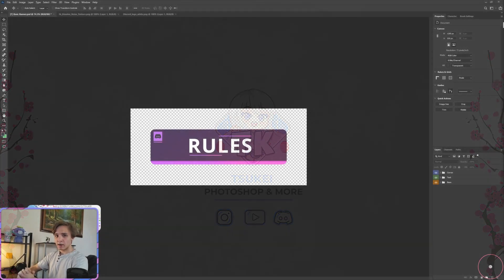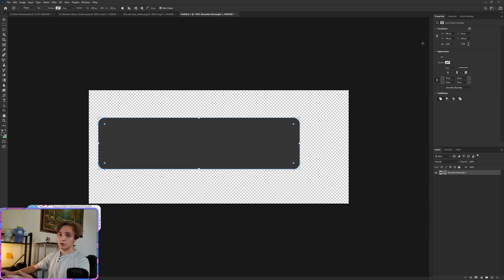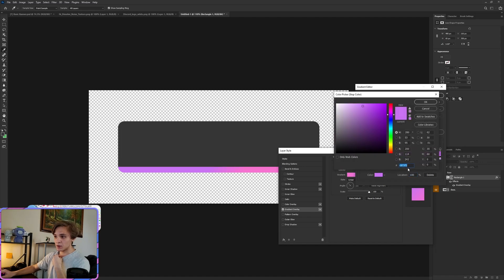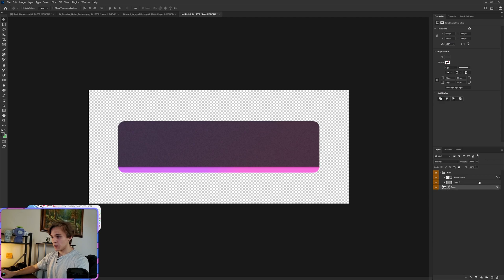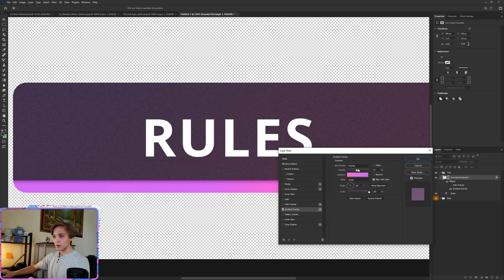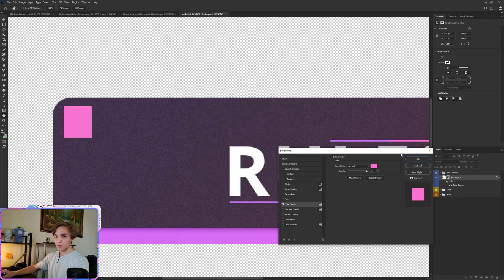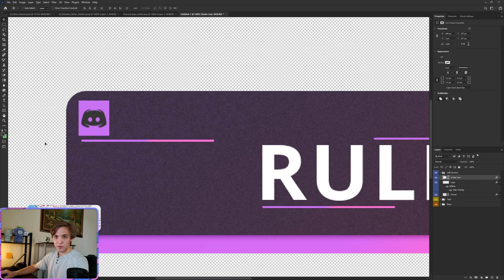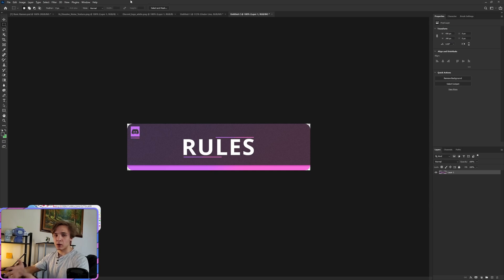PHOTOSHOP MODERN BANNER | DISCORD BANNER TEMPLATE TUTORIAL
Here's another PS tutorial! Apologies for the lack of uploads recently, I've been spending a lot of time getting Akiara Bot ready for her V3 update.

- RnH by Arulo